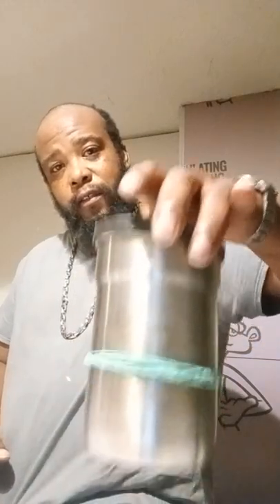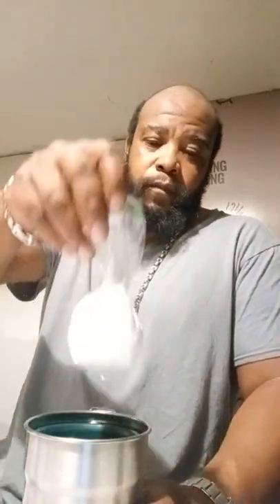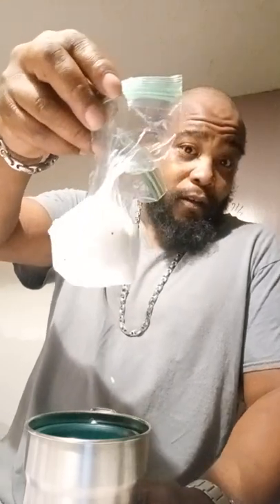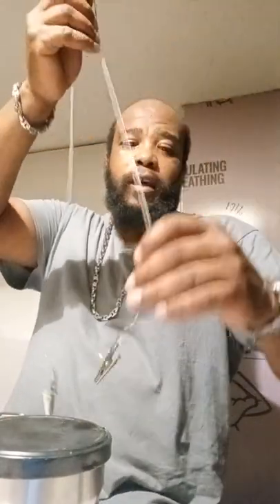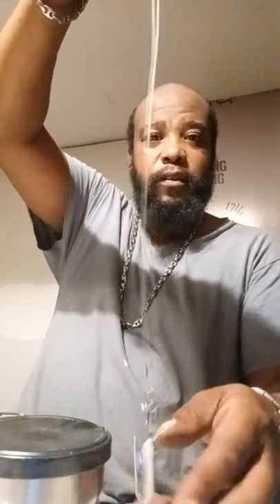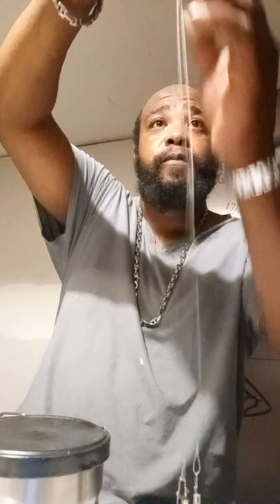Hang your pot with alligator clips and steel fishing leaders..